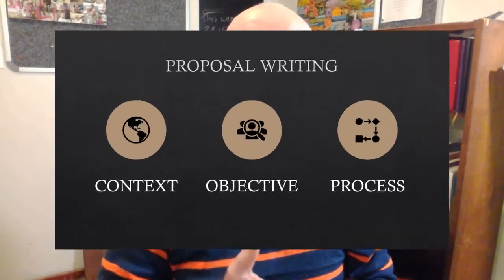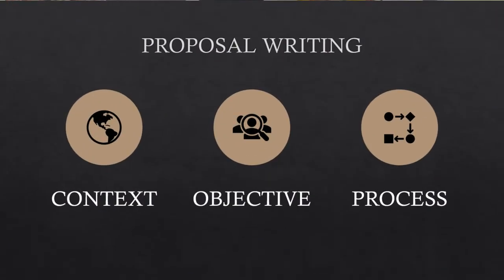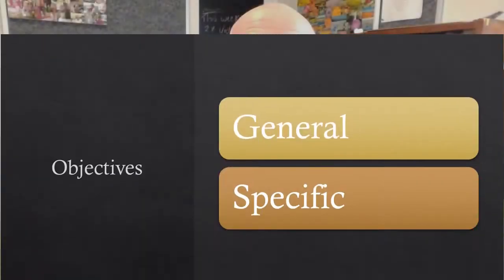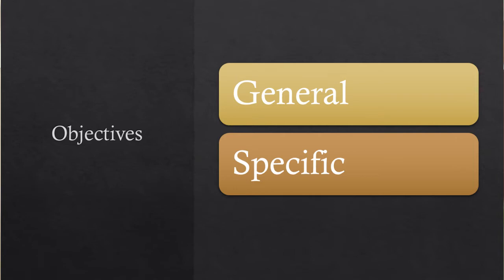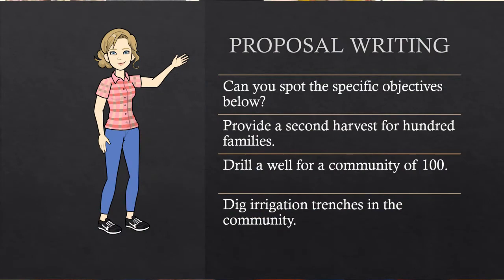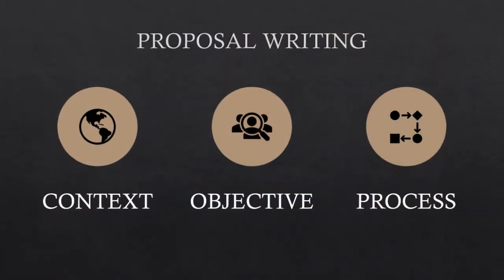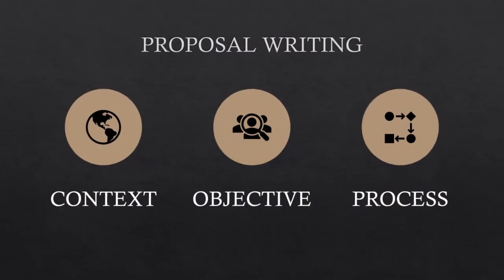Learn to write better grant proposals.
In this video you will learn:
You will be able to identify your strengths in proposal writing
A proven system for proposal writing